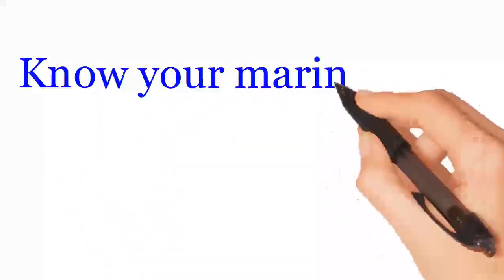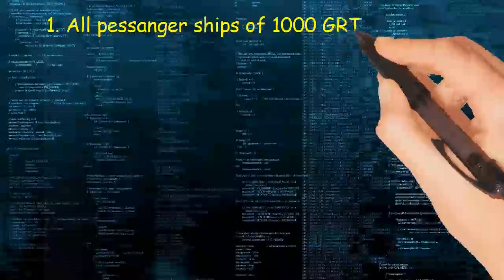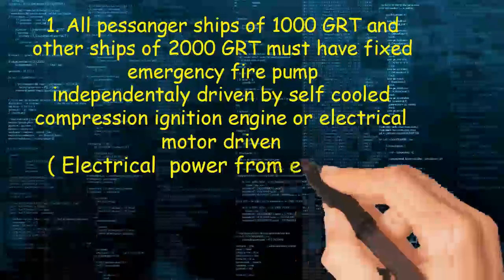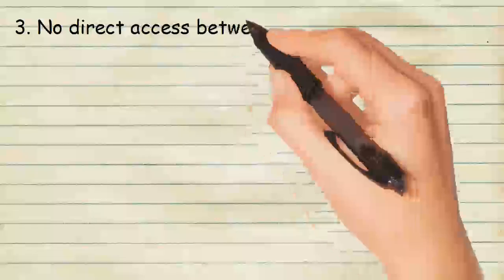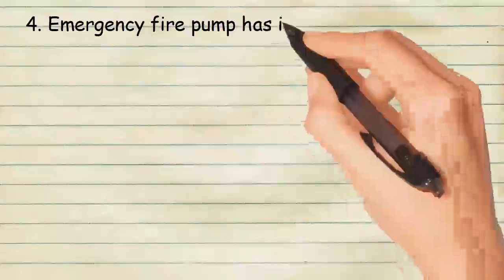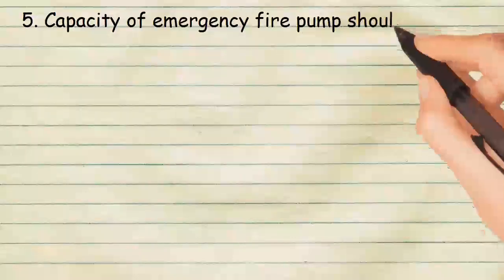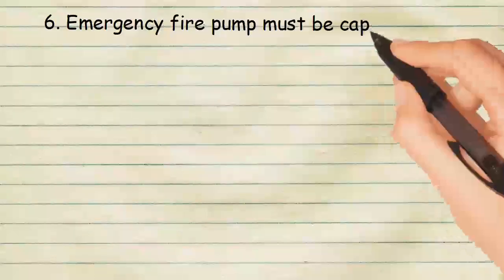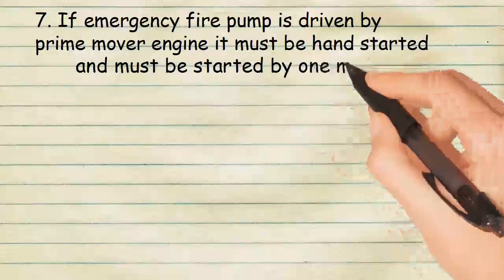EMERGENCY FIRE PUMP REQUIREMENTS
This video will increase your basic knowledge and may be helpful in your oral examinations.